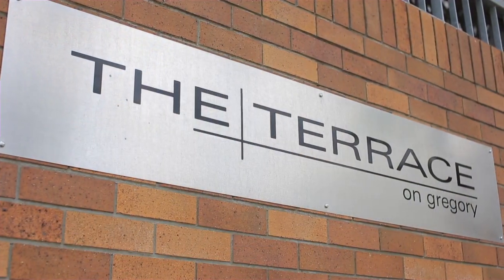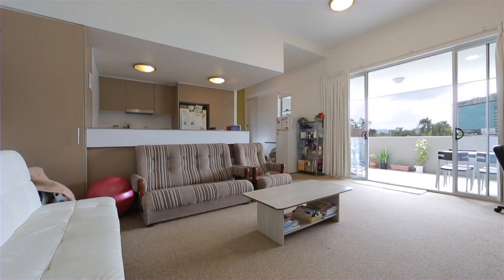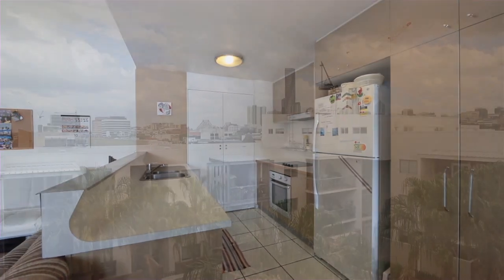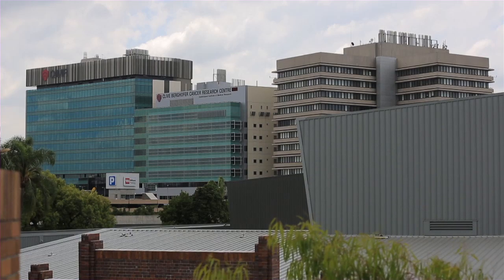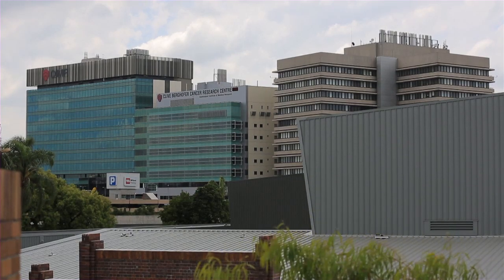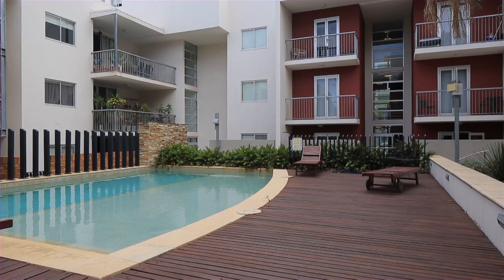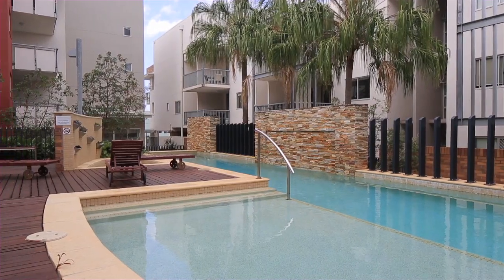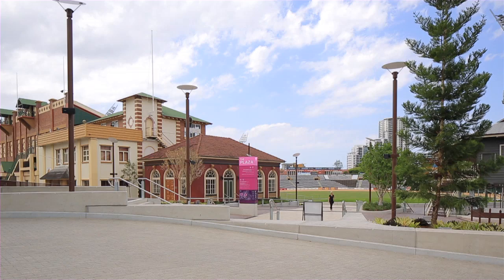306 The Terrace on Gregory, 587 Gregory Terrace - Bowen Hills (4006) Queensland by Sherrie Storor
Property Video shoot of 306 The Terrace On Gregory : 587 Gregory Terrace - Bowen Hills (4006) Queensland by PlatinumHD for